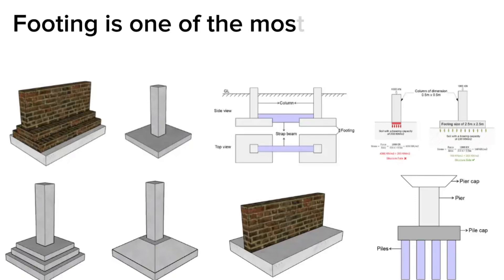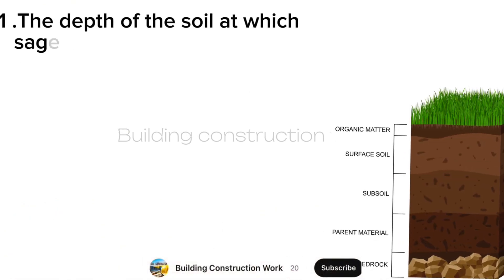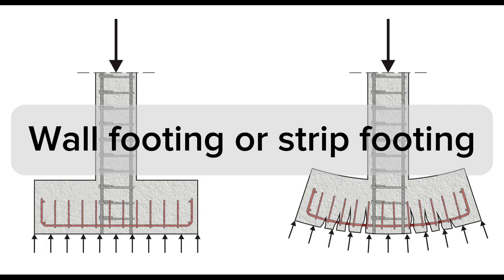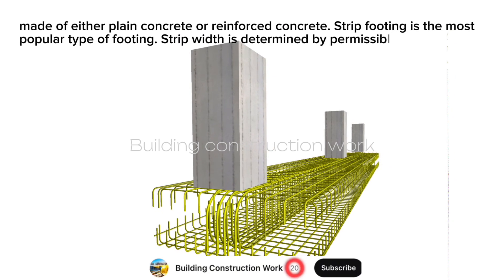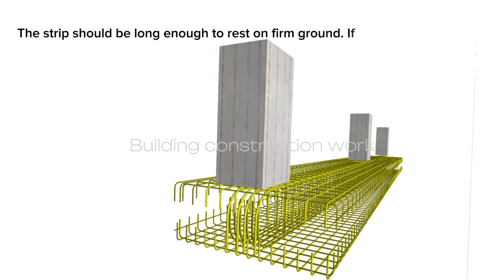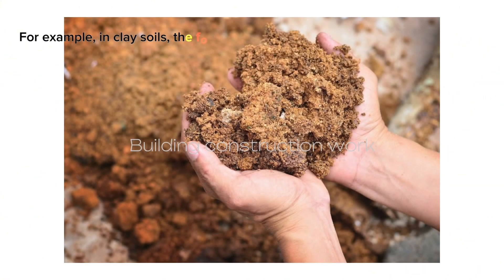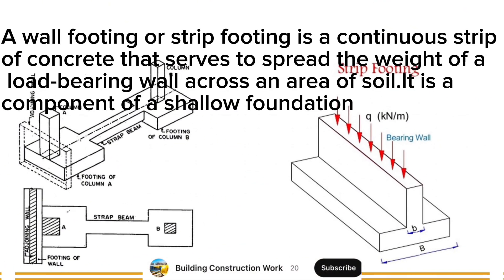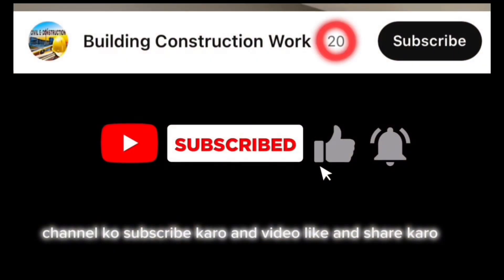STRIP FOOTING IN HOUSE CONSTRUCTION OR ISOLATED WALL FOOTING DETAILS | strip Foundation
What is strip footing ?

A strip footing is a strip of concrete that runs underneath a load-bearing wall to distribute its weight over a floor area. A strip footing is a long continuous strip of concrete used to distribute the weight of a load-bearing wall over a floor area